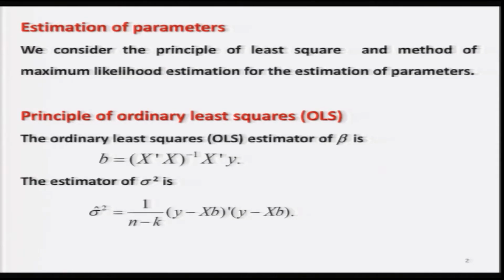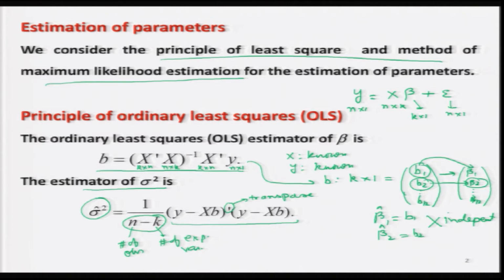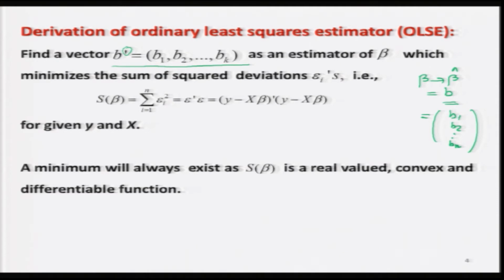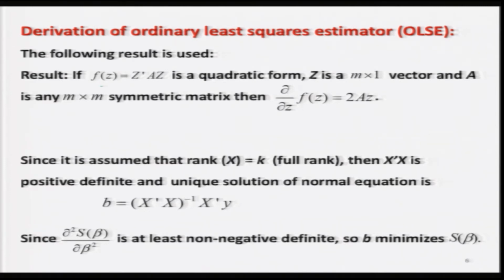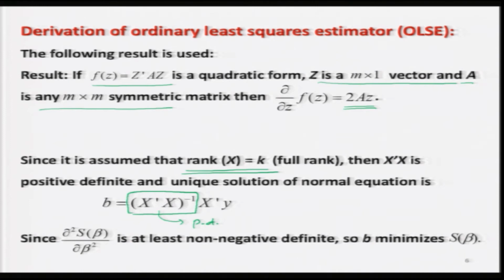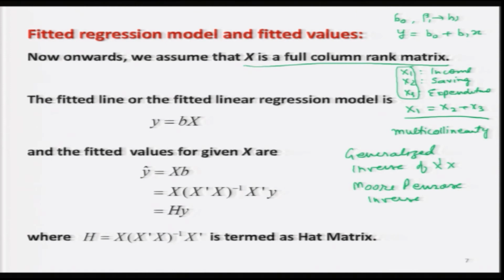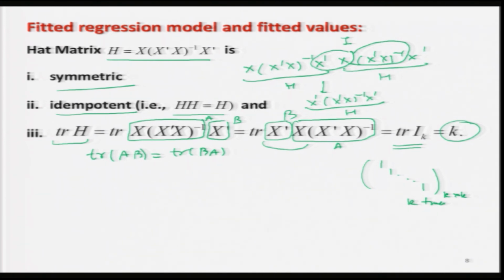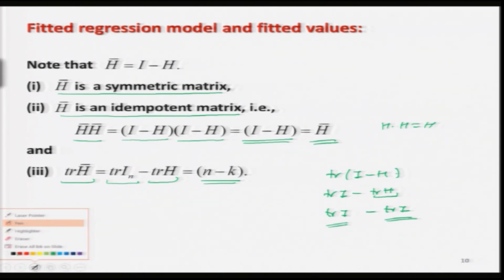noc21-ma36-lec46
In this lecture, maximum likelihood estimators of regression coefficients and it's properties are discussed. Testing of hypothesis and confidence interval estmation is also discussed for simple linear regression.